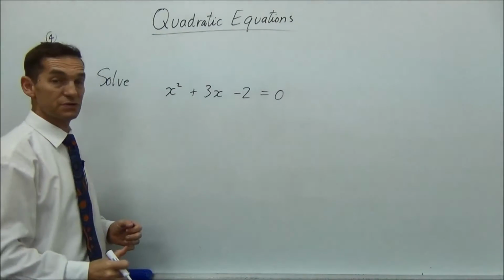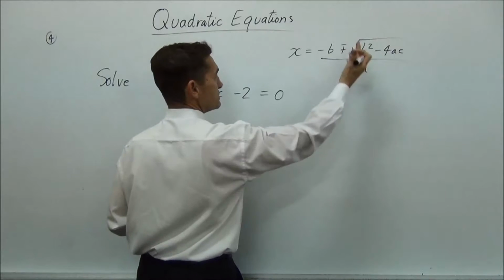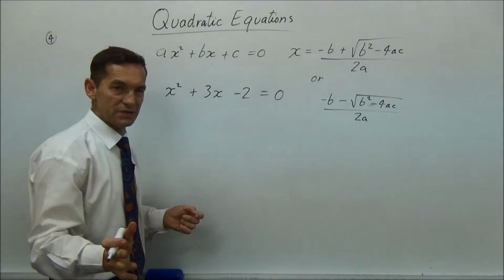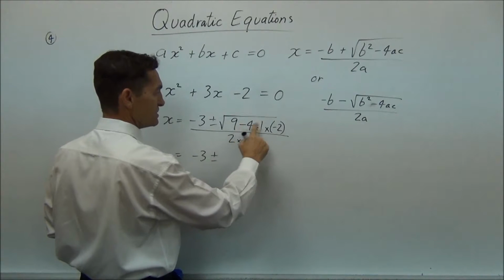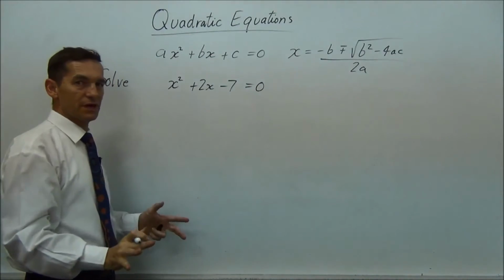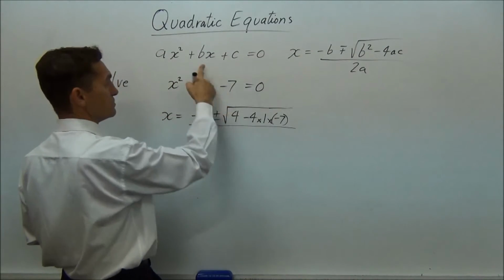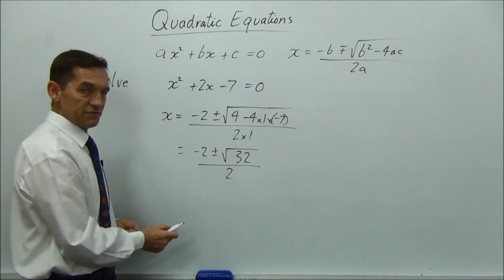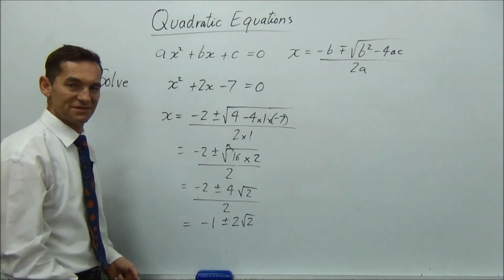Quadratic Equations 1 (Part B)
Solving monic quadratic equations by using the quadratic formula. Part B.
This is part of 3 sections: a. Quadratic Equations; b. Parabolas; c. Linking a Quadratic Equation to a Parabola.